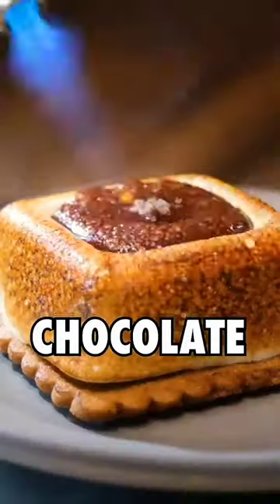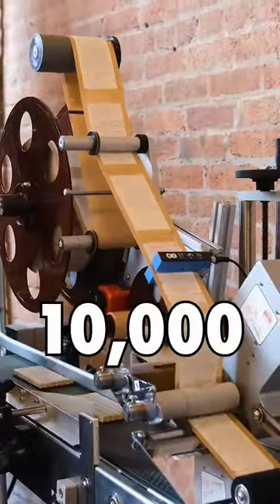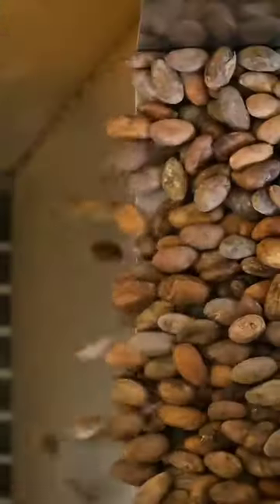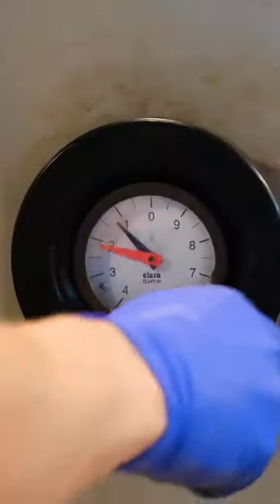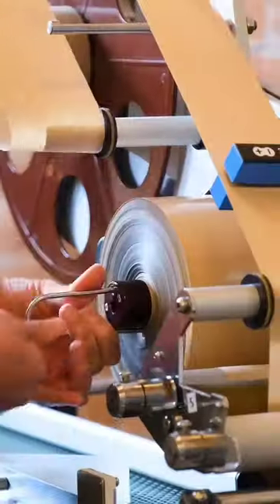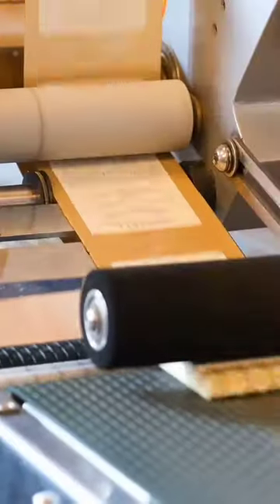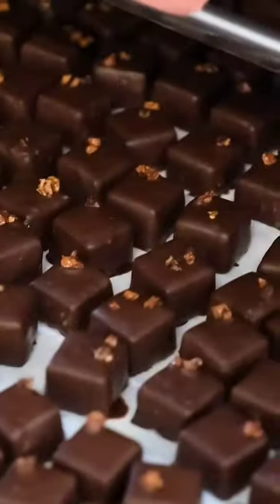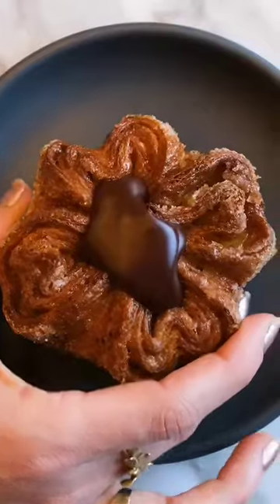dive into the word of chocolate